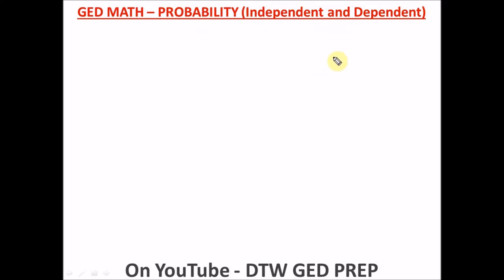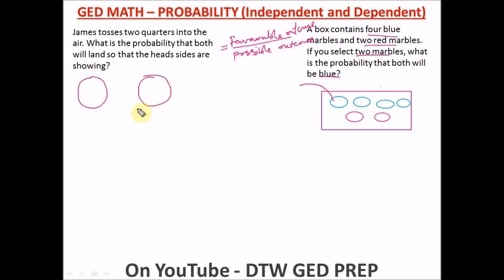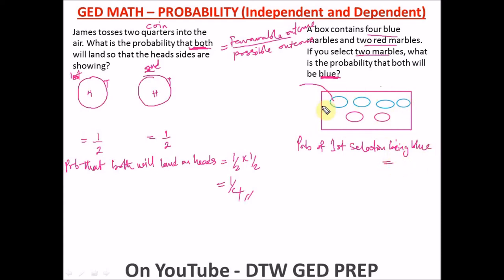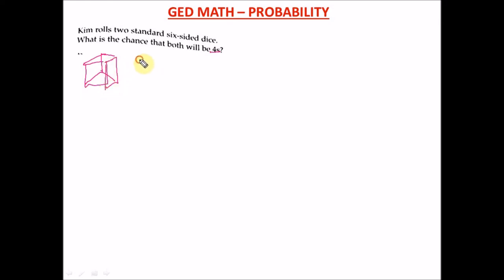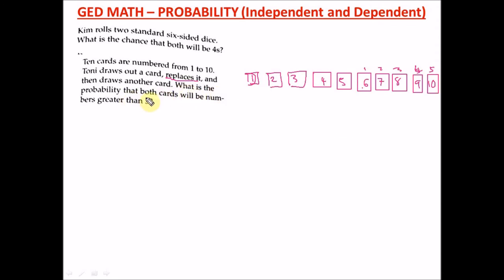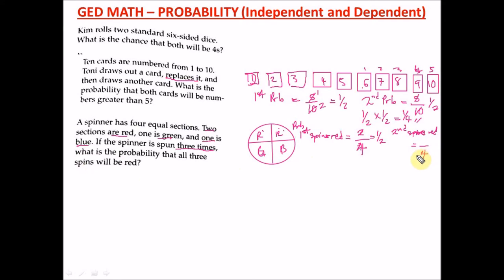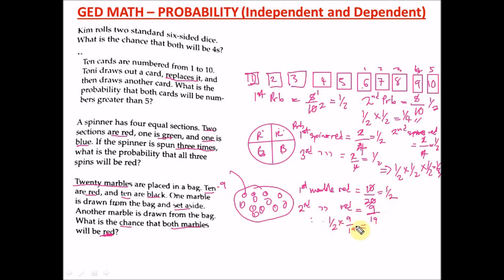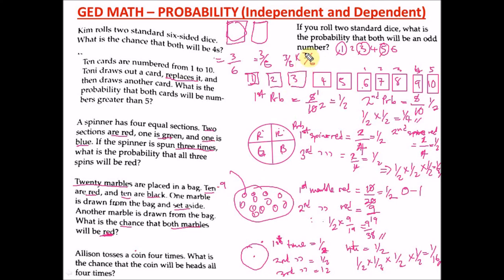Solving Dependent & Independent Probability (With GED Math Practice Examples)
Join our Facebook group for Free GED Online Classes, resource and motivation;

Do you require 1 on 1 tutoring Online via Zoom, to kick start your study at your own time and pace, Do send me a mail at;